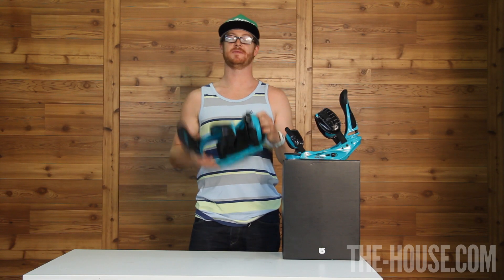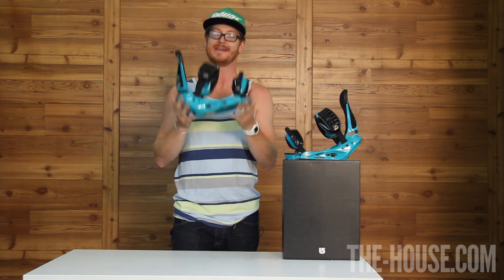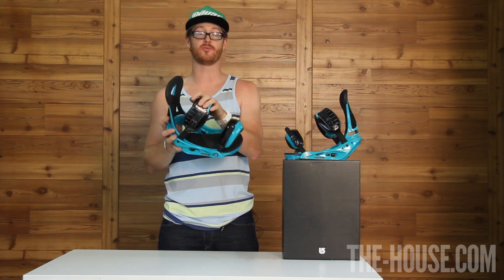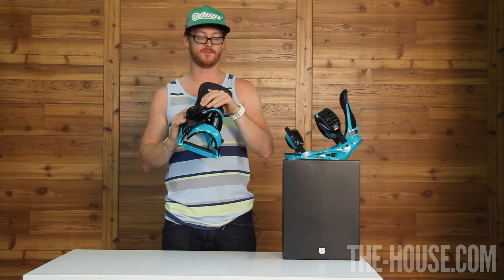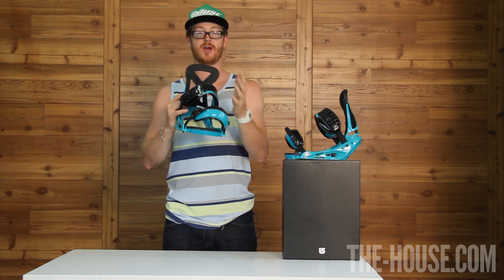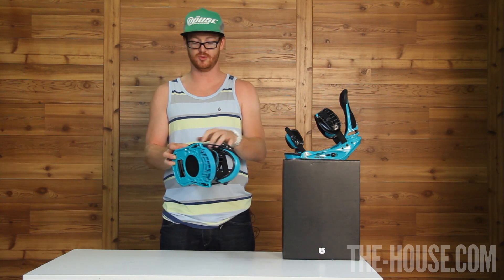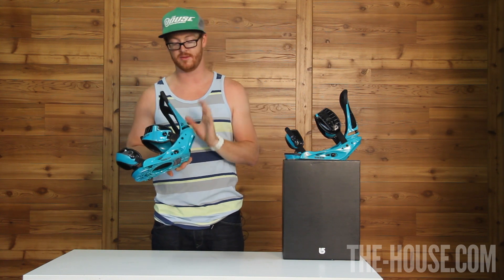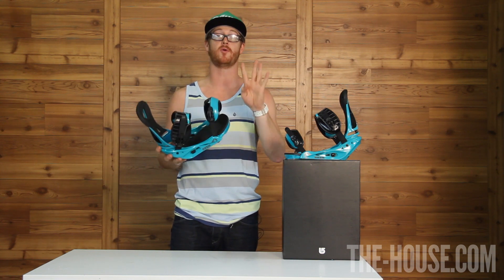Burton Custom 2012 Snowboard Binding Review